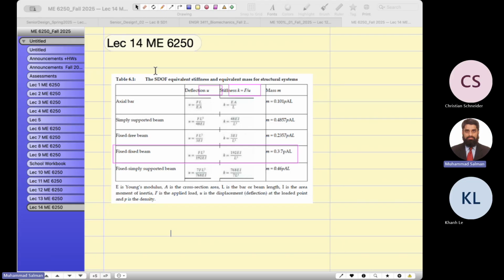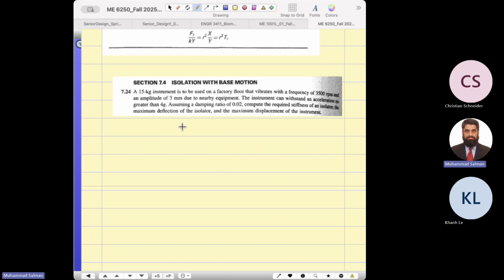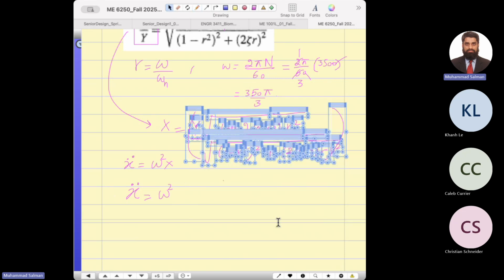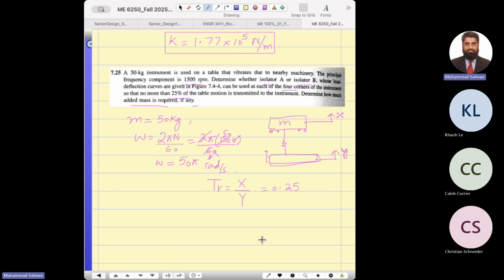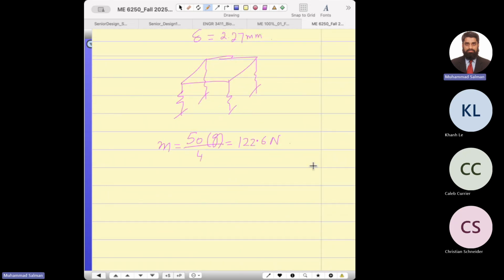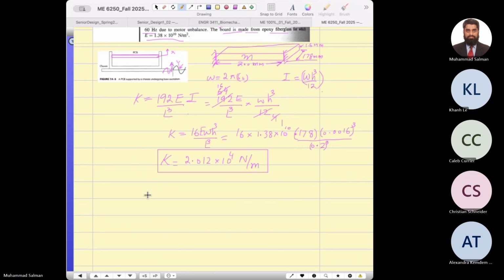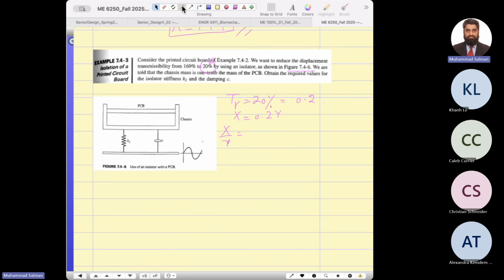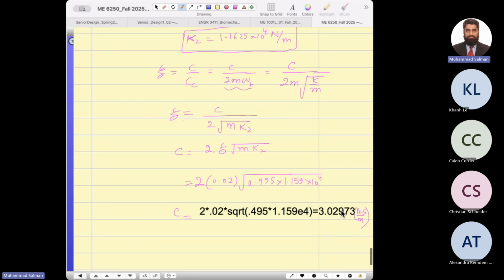Lecture 14 ME 6250; Displacement Transmissibility; How to design a vibration absorber